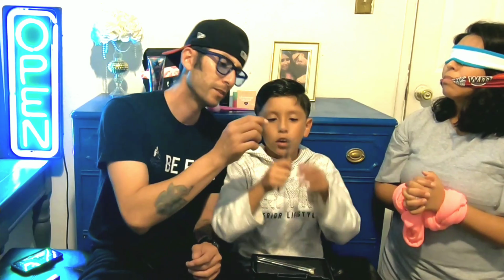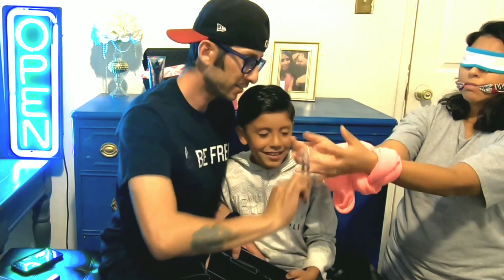WE TOOK OVER THE BOXYCHARM FOR MAY "BOY POWER"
Add me on Snapchat! Username: mustuse2suceed